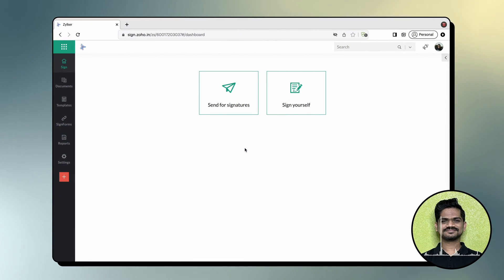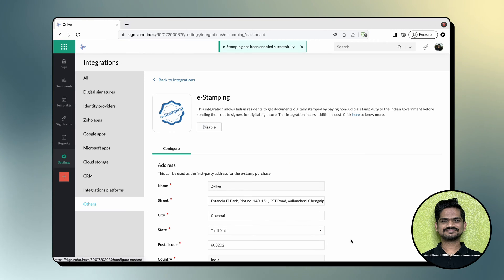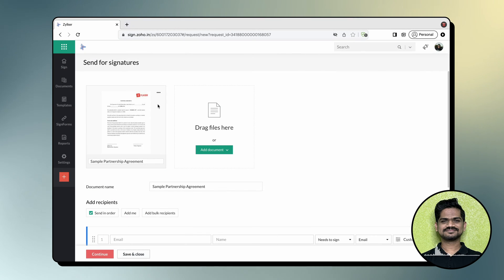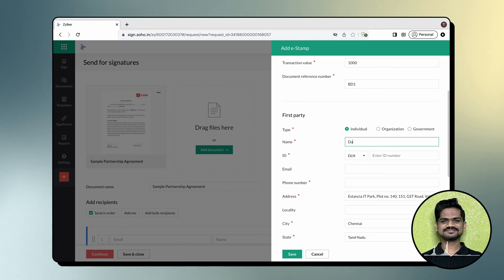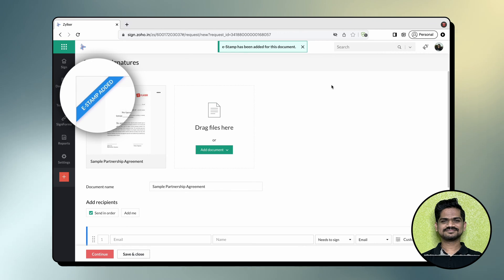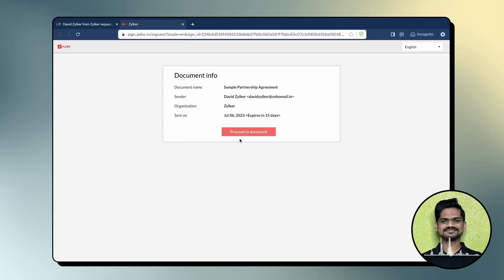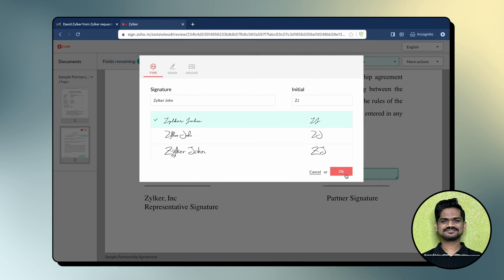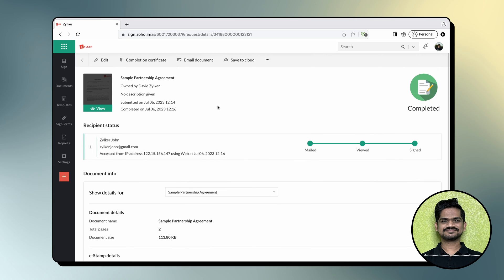e-Stamping India | Pay stamp duty online | Explanatory video | Zoho Sign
Zoho Sign now supports e-stamping, which helps Indian businesses pay their non-judicial stamp duty online.

00:00 Introduction
01:02 Enabling e-Stamping
01:40 Adding e-Stamping to your document
02:50 Document signing
03:17 Checking signed document status
03:48 Contact us